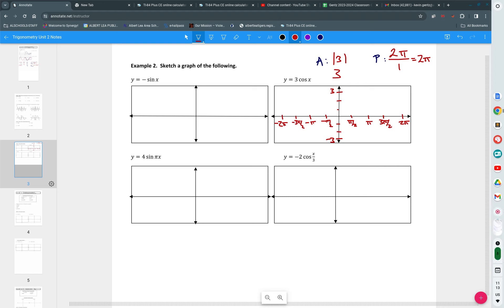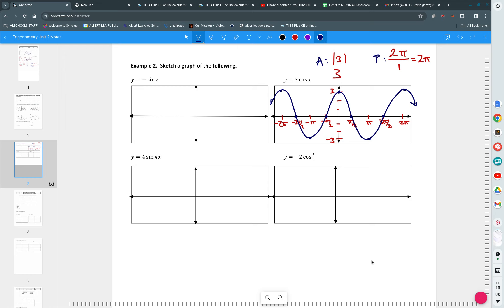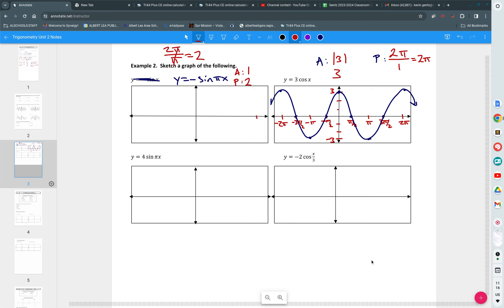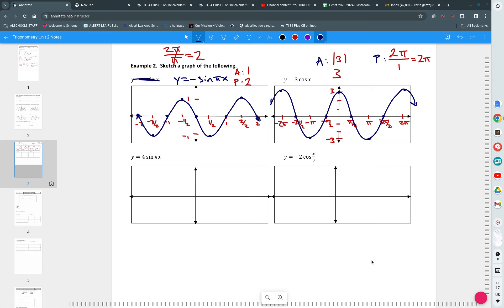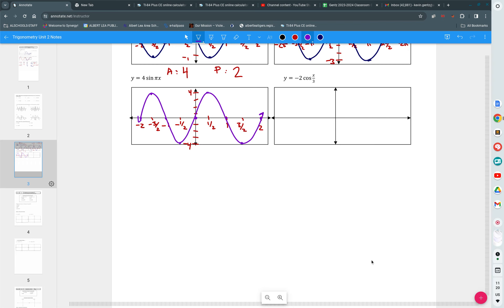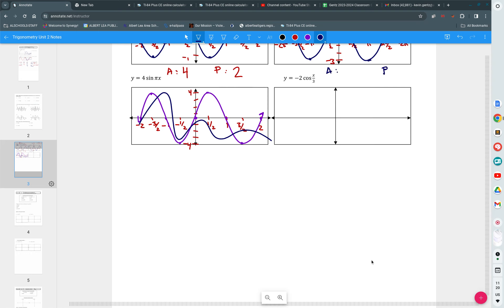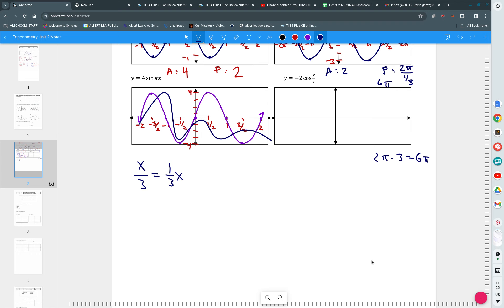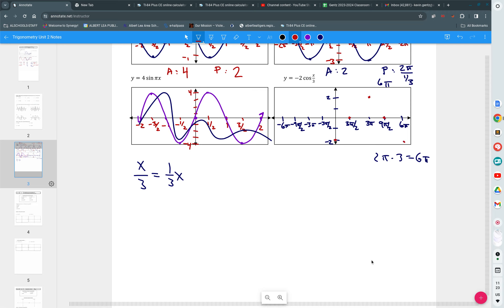Trigonometry Unit 2 Notes Graphing Sine and Cosine Day 2 2024